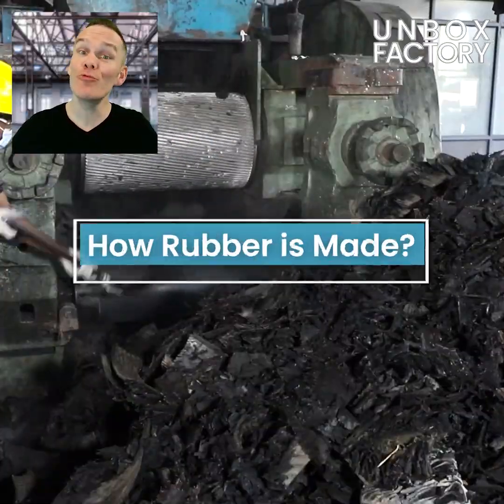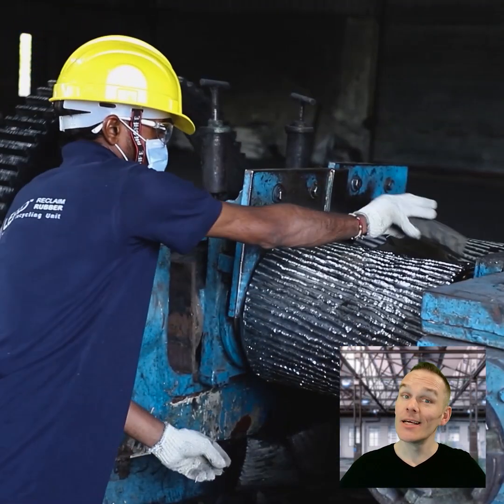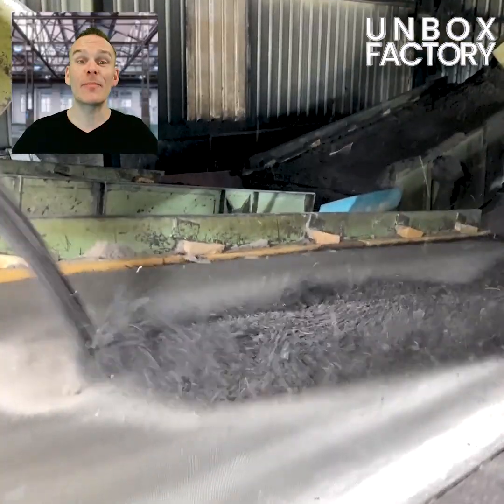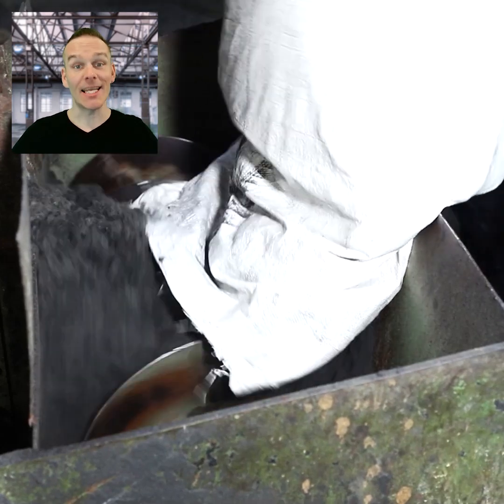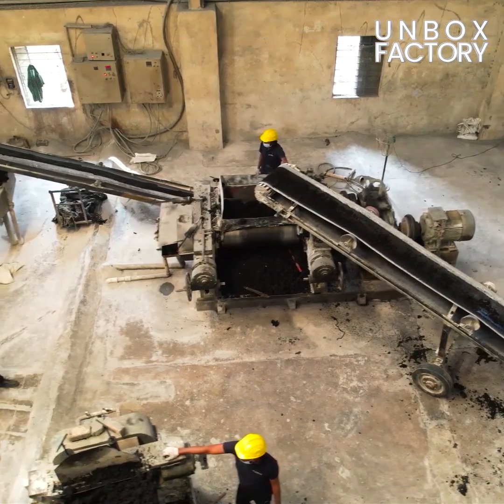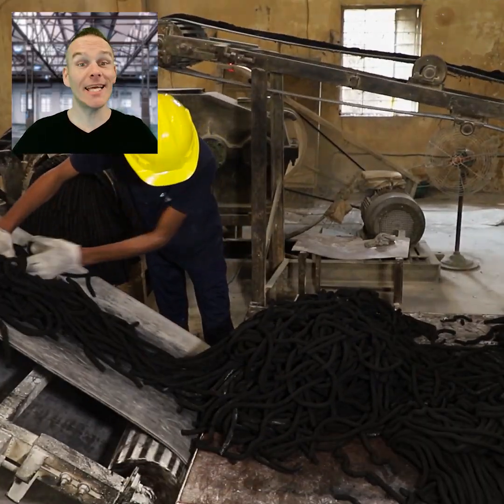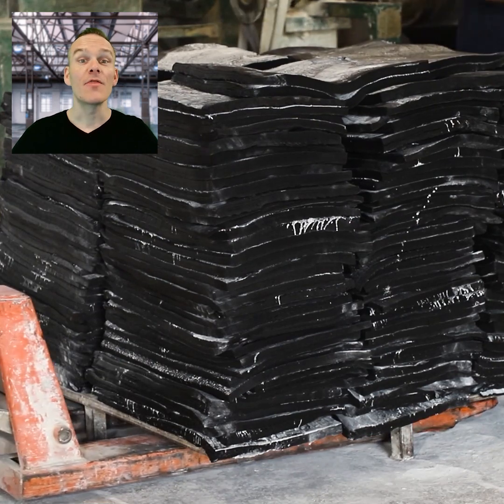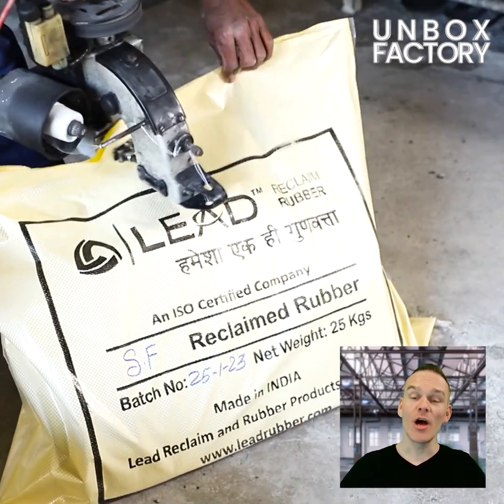What Makes Lead Rubber Reclaiming So Amazing | Lead Rubber Reclaiming Process From Old Tires